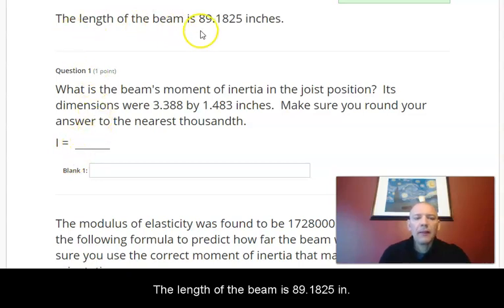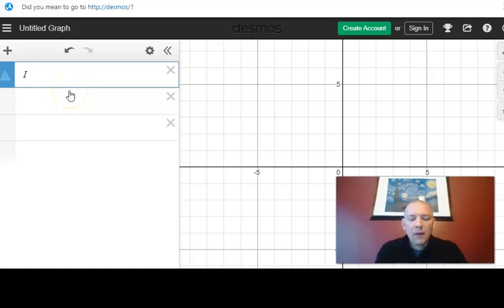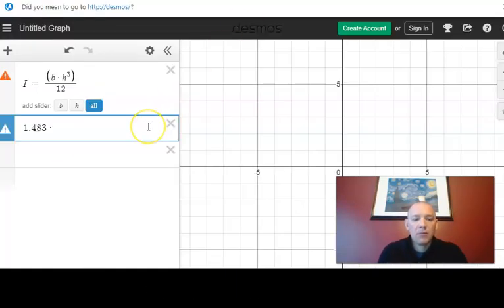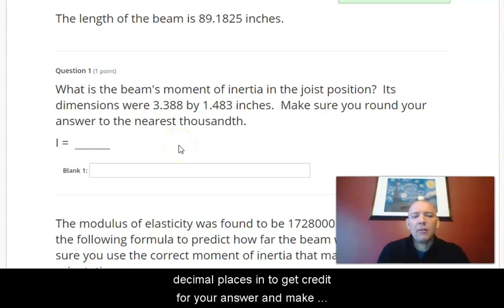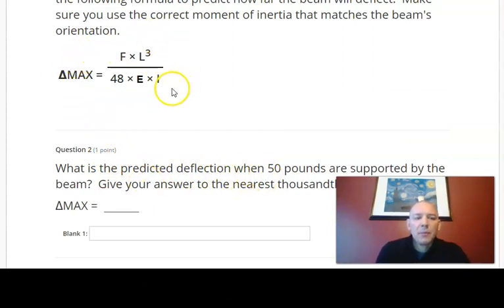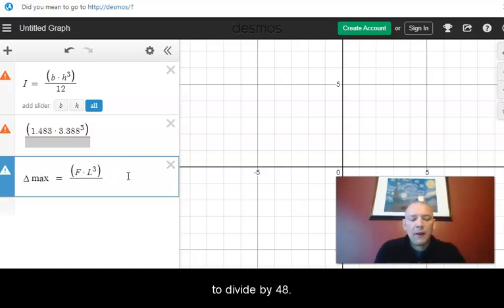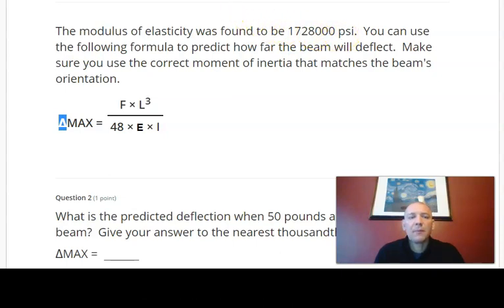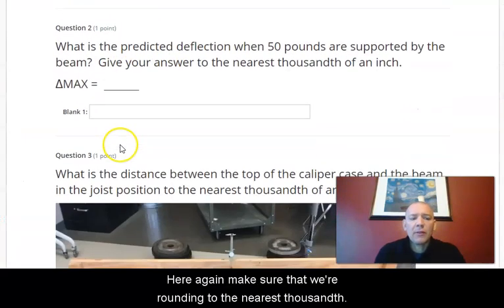Beam Deflection Lab B